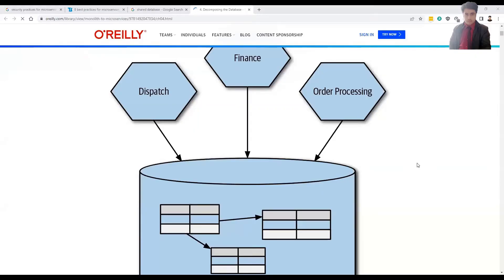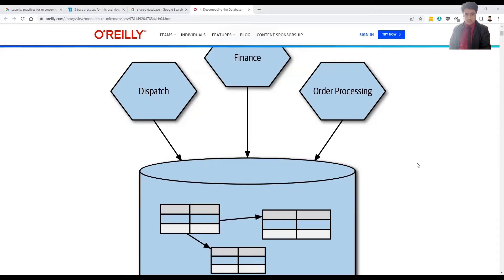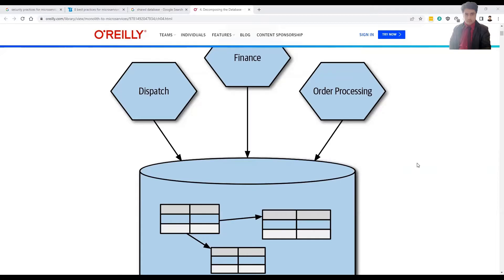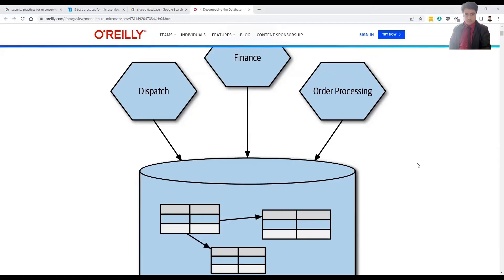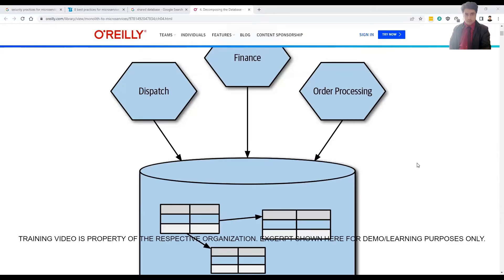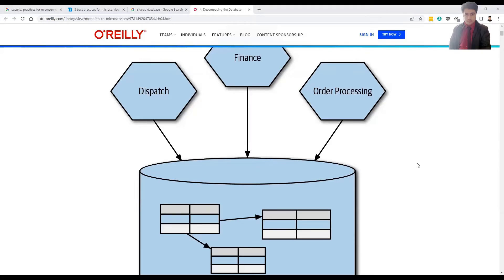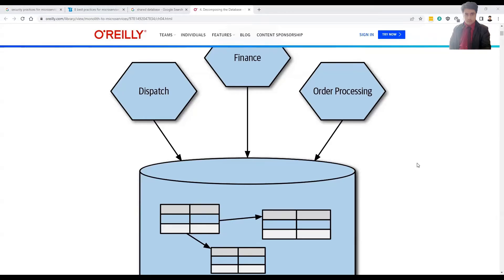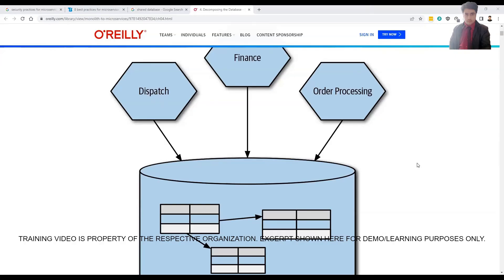Shared Database | SKP's MSA Quickie | SKP's TShoT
Sumith Puri is a Highly Experienced Software Architect an Engineering Leader. As of 2024, He Has 19 Years of Progressive Work Experience. He is an Ex-Yahoo, Symantec, Huawei, and Oracle ( Siebel ). Starting His Career in 2003, He Grew Across Roles from Intern/Software Engineer to Principal Architect/Head or Director of Engineering. Over the Years, He Has Delivered Successful Projects/Products for Organizations Worldwide.  This Includes Toughest Challenges Across Software Architecture, Integration, Performance, Stability, & Scalability, Microservices Among Many Others! Sumith Completed His X, XII (Computer Science) from NPS, Kochi. Later, He Graduated as B.E. (Computer Science and Engineering***) from SRSIT, Bangalore. He has also completed Executive Programs in each of [Data Mining/Data Engineering*] and [Product Startup*/Entrepreneurship] from IIT, Roorkee and IIM, Kashipur.

SKP's Microservices Architecture, Quickie #009
SKP's Tech Shots of Ten Series  #010
TShoT-Technical Shots of Ten
10m ~ 20m Videos to Quickly
Introduce/Learn Tech Topics;

[Details of the Video Excerpt]
Comprehensive Microservices w/ Spring Boot
(Microservices/MSA Design & Data Patterns)
Year: 2022 | Attendees: ~10+
Mode: Online | Type: External
Days: 10, Hours Per Day: 4hrs
Trainee Exp Level: 5-12 Years

𝙲𝚘𝚖𝚙𝚑𝚛𝚎𝚗𝚜𝚒𝚟𝚎 𝙼𝚒𝚌𝚛𝚘𝚜𝚎𝚛𝚟𝚒𝚌𝚎𝚜 𝙵𝚘𝚞𝚗𝚍𝚊𝚝𝚒𝚘𝚗
𝙲𝚘𝚞𝚛𝚜𝚎 𝚠 / 𝚂𝚙𝚛𝚒𝚗𝚐 𝙱𝚘𝚘𝚝,  𝙸𝚗𝚌𝚕𝚞𝚍𝚎𝚜 𝚃𝚘𝚙𝚒𝚌𝚜
𝙾𝚗 𝙼𝚂𝙰 𝙰𝚌𝚛𝚘𝚜𝚜 𝙳𝚎𝚟𝚘𝚙𝚜, 𝙳𝚎𝚟, 𝙸𝚗𝚏𝚛𝚊, & 𝙰𝚐𝚒𝚕𝚎,
𝚀𝙰, & 𝙳𝚎𝚌𝚒𝚜𝚒𝚘𝚗 𝙼𝚊𝚔𝚒𝚗𝚐. 𝙸𝚍𝚎𝚊𝚕 𝚏𝚘𝚛 𝙿𝚛𝚘𝚓𝚎𝚌𝚝
𝚃𝚎𝚊𝚖𝚜 𝙵𝚘𝚌𝚞𝚜𝚜𝚎𝚍 𝙾𝚗: 𝙼𝚘𝚟𝚎 𝙵𝚛𝚘𝚖 𝙼𝚘𝚗𝚘𝚕𝚒𝚝𝚑𝚒𝚌
𝚝𝚘 𝙼𝚂𝙰... 𝚁𝚒𝚐𝚑𝚝 𝙰𝚞𝚍𝚒𝚎𝚗𝚌𝚎 𝙸𝚜 𝙳𝚎𝚟𝚎𝚕𝚘𝚙𝚎𝚛𝚜, &
𝙳𝚎𝚟𝚘𝚙𝚜, 𝚀𝙰,, 𝙿𝙼, 𝙻𝚎𝚊𝚍𝚜, 𝚂𝚎𝚗𝚒𝚘𝚛 𝙳𝚎𝚟𝚎𝚕𝚘𝚙𝚎𝚛𝚜,
& 𝙰𝚛𝚌𝚑𝚒𝚝𝚎𝚌𝚝𝚜.. ( 𝙸𝚍𝚎𝚊𝚕 𝙴𝚡𝚙 𝙻𝚎𝚟𝚎𝚕 : 𝟸𝚢-𝟷𝟻𝚢 )
𝙳𝚊𝚝𝚊𝚋𝚊𝚜𝚎 𝙿𝚎𝚛 𝚂𝚎𝚛𝚟𝚒𝚌𝚎..., 𝚂𝚑𝚊𝚛𝚎𝚍 𝙳𝚊𝚝𝚊𝚋𝚊𝚜𝚎,
𝚂𝚊𝚐𝚊 𝙲𝚑𝚘𝚛𝚎𝚘𝚐𝚛𝚊𝚙𝚑𝚢.., 𝚂𝚊𝚐𝚊 𝙾𝚛𝚌𝚑𝚎𝚜𝚝𝚛𝚊𝚝𝚒𝚘𝚗,
𝙴𝚟𝚎𝚗𝚝 𝚂𝚘𝚞𝚛𝚌𝚒𝚗𝚐, 𝚊𝚗𝚍 (𝙲𝚀𝚁𝚂) 𝙲𝚘𝚖𝚖𝚊𝚗𝚍 𝚀𝚞𝚎𝚛𝚢...
𝚁𝚎𝚜𝚙𝚘𝚗𝚜𝚒𝚋𝚒𝚕𝚒𝚝𝚢 𝚂𝚎𝚐𝚛𝚎𝚐𝚊𝚝𝚒𝚘𝚗
𝗗𝗶𝘀𝗰𝘂𝘀𝘀𝗲𝗱 𝗜𝗻 𝗧𝗵𝗶𝘀 𝗩𝗶𝗱𝗲𝗼 : 𝚂𝚑𝚊𝚛𝚎𝚍 𝙳𝚊𝚝𝚊𝚋𝚊𝚜𝚎

Excerpt from Day 6...of a [ Comprehensive ]
Microservices+Spring Boot Training Course
That I Conducted for a Project Team.. From
The [IT Development Team] of Big Sized US
Fashion &  E-Commerce Brand...Was Really
Great Experience To Train Devs / Engineers
To Introduce Them to Microservices. And
To Spring Boot / Cloud / Data / Security.
Was Satisfying to Help a Project Team And
Firm, In Its 'Adoption of MSA', (via Training)

Pursuing Technical Excellence Across
Organizations. Wore Multiple Hats Of :
Developer, Tester, Engineer, Architect,
Leader, Trainer, Test Setter.. & Trainer,

Info is [Non-Copyright and Non-Proprietary]